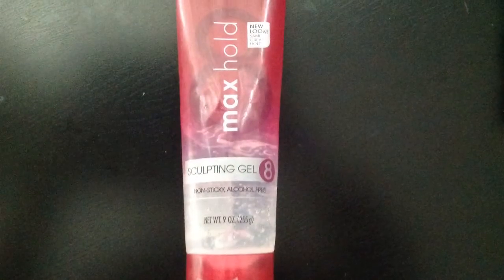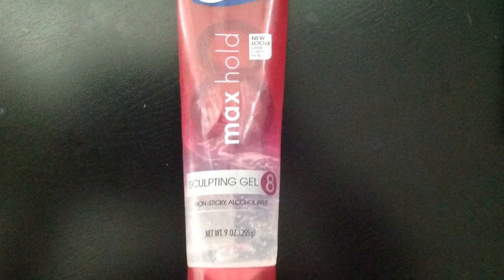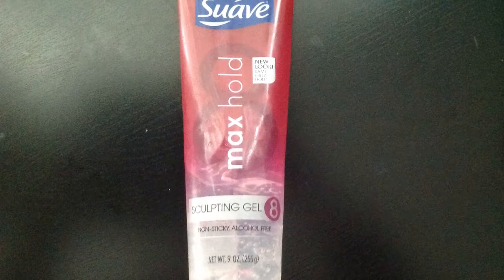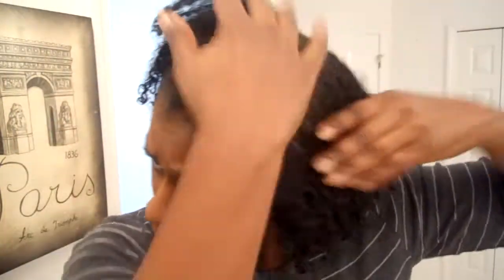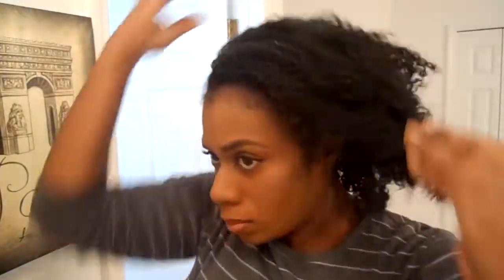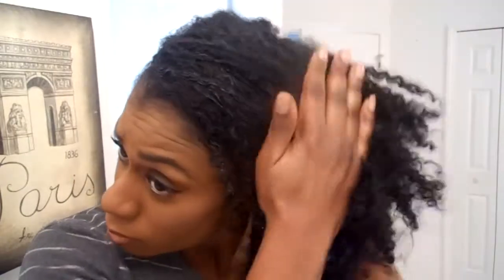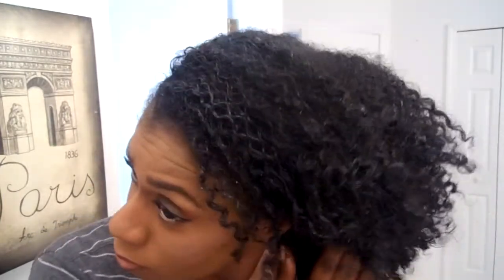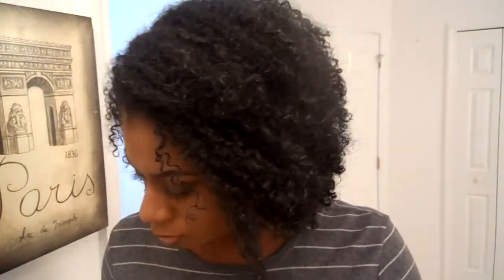Review| Suave Gel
Hey everyone! So some products are a hit and others are a miss. Here are my thoughts about this gel.

Camille